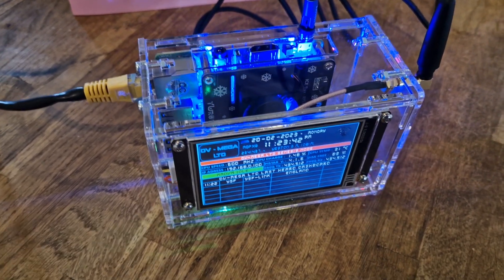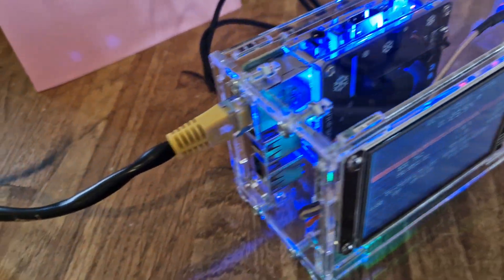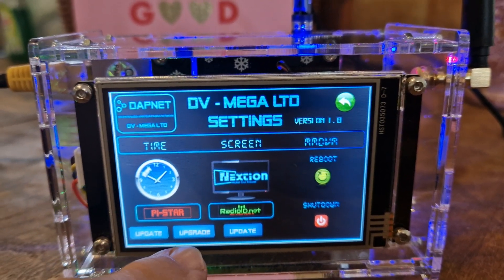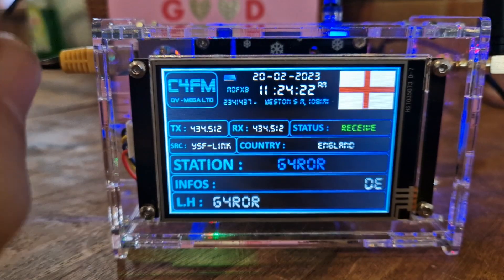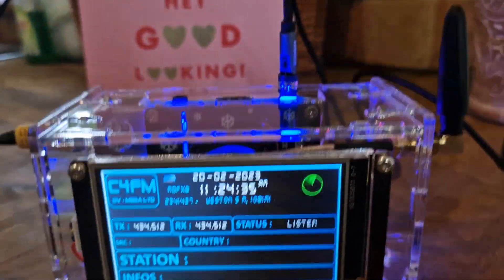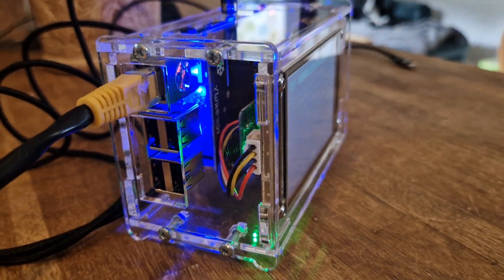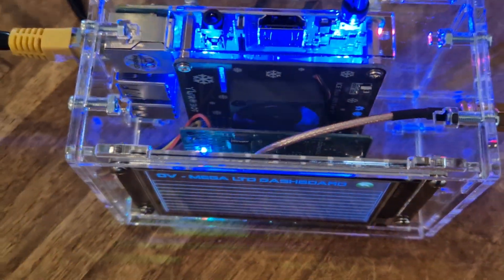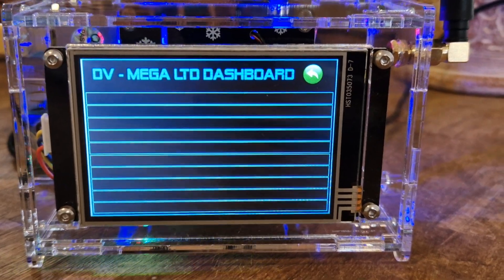DV MEGA -GENESIS 3.5 inch